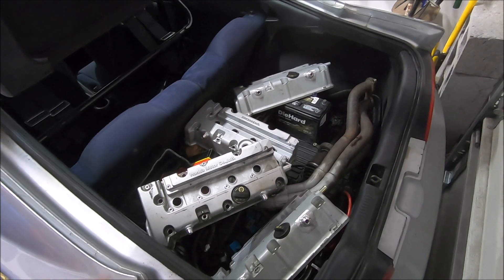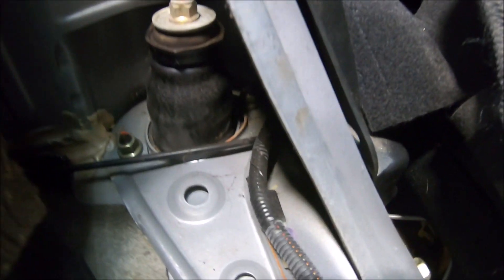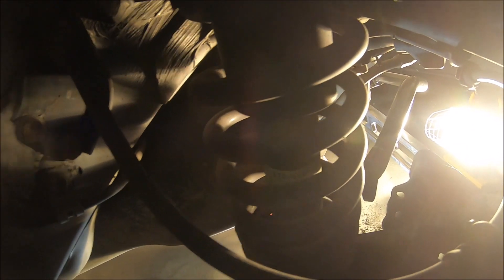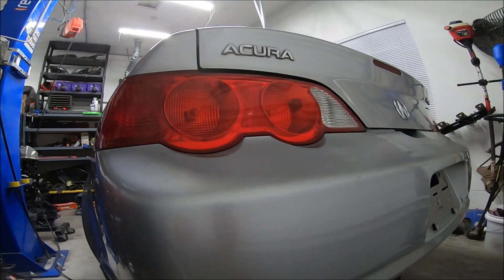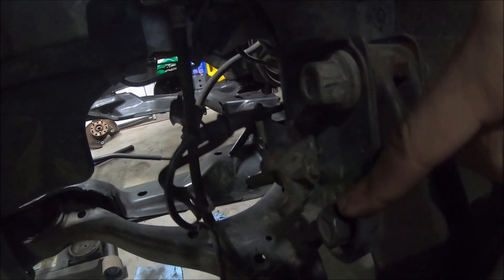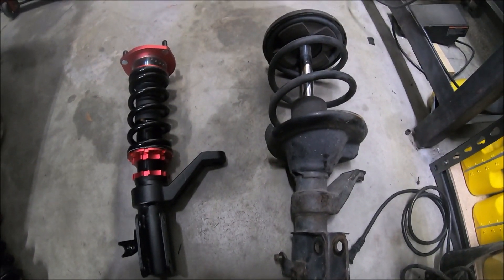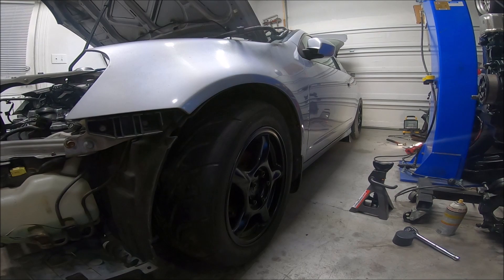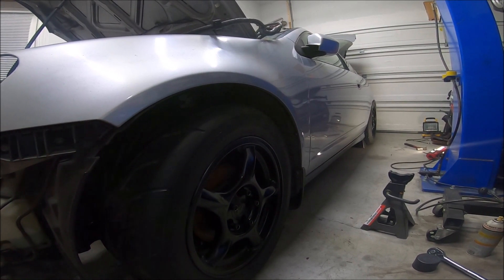Coilover Install DIY Project RSX